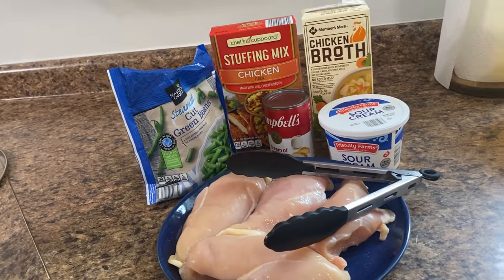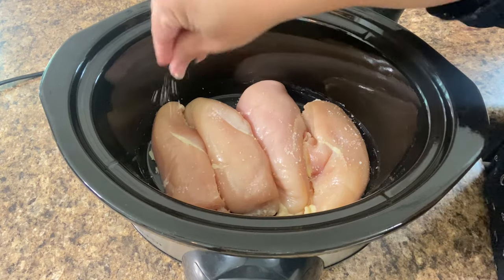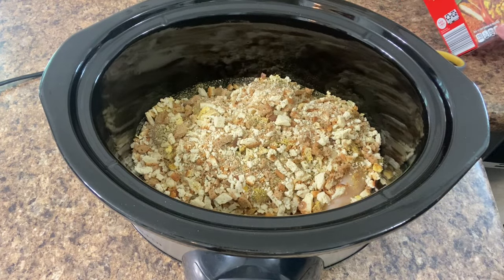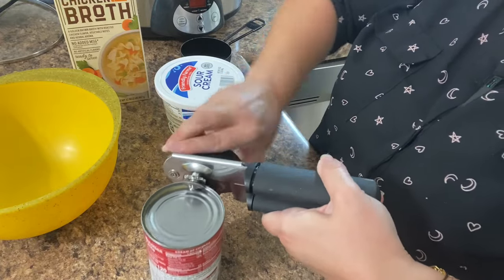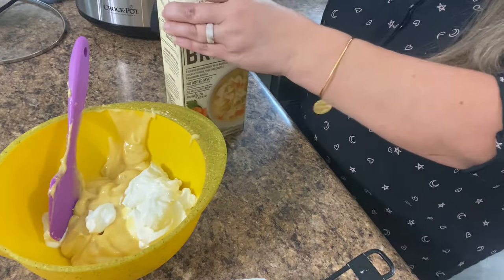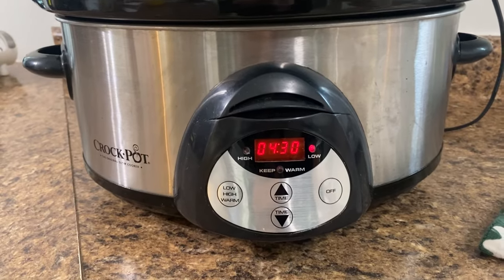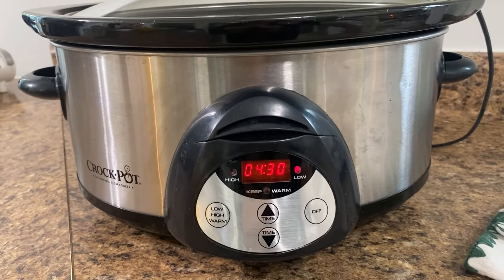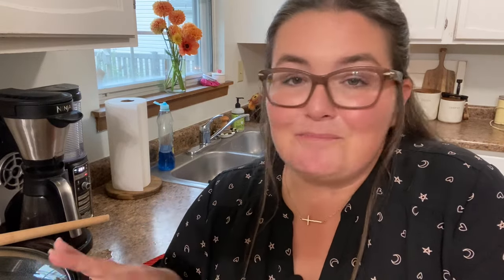Best Recipe | Thanksgiving in a Crockpot | Must Try Easy Weeknight Dinner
This easy slow cooker fall recipe is going to be a favorite with your family! I love this dump and go recipe that has different flavors and textures and totally reminds me of Thanksgiving dinner!!

Recipe:
4 Chicken Breasts
3/4 cup of Sour Cream
1/3 cup of chicken broth
1 can of cream of chicken soup
6 oz box of instant stuffing mix
1 bag of frozen green beans (or any other veggie you prefer)